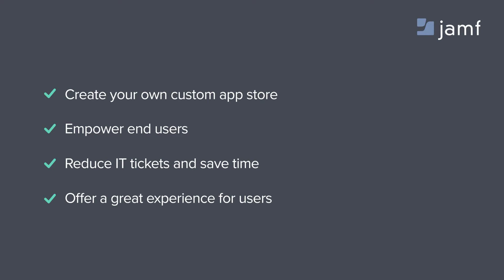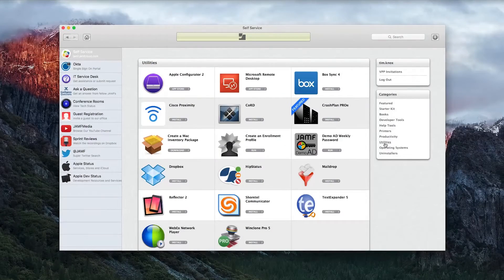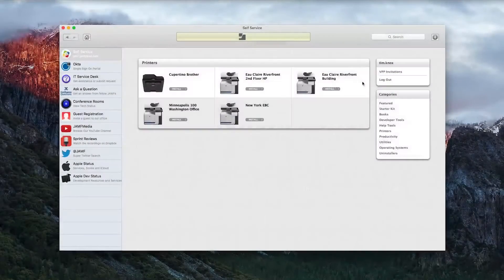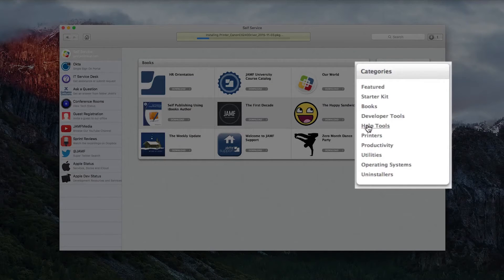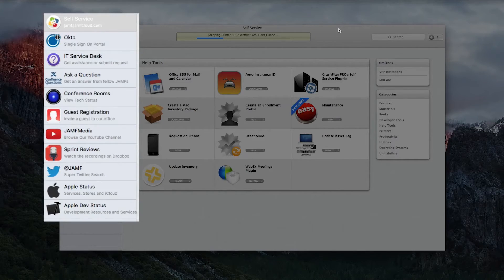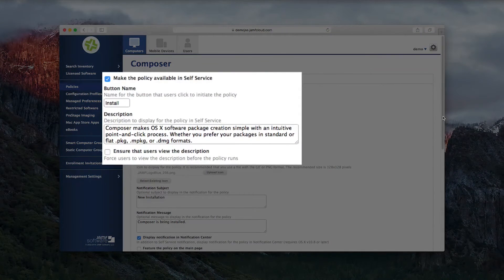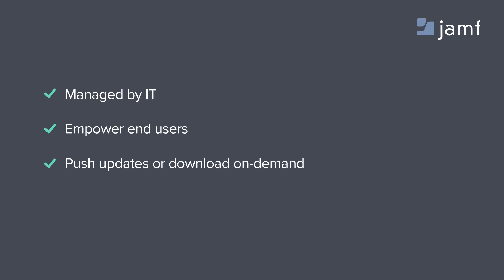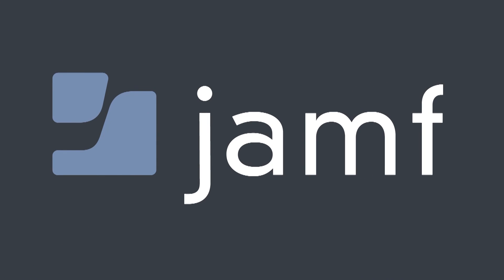Self Service for OS X with Jamf Pro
With Self Service, you can create your own custom app store catered to the needs of each individual, building, department, or team you support. Self Service takes the deployment of applications, printers, and basic maintenance off of your IT staff and empowers your users to be more self-sufficient. Reduce the amount of tickets to your help desk through Self Service, giving IT more time to focus on strategic initiatives while giving your users a positive “on-demand” experience.

Watch this short video and learn how to:

—Enable users to install apps and settings on their own device
—Reduce help desk tickets
—Bookmark common web services such as HR tools or intranet sites